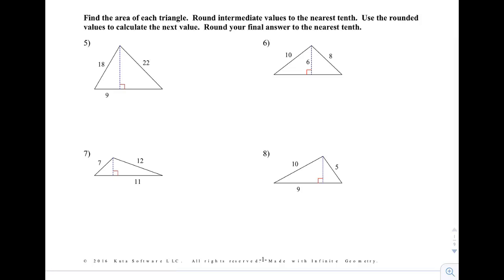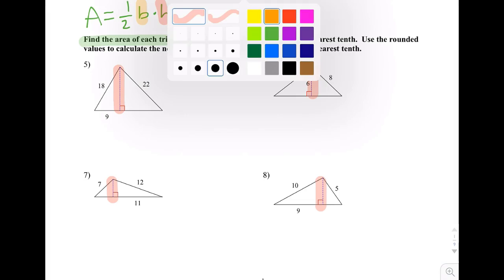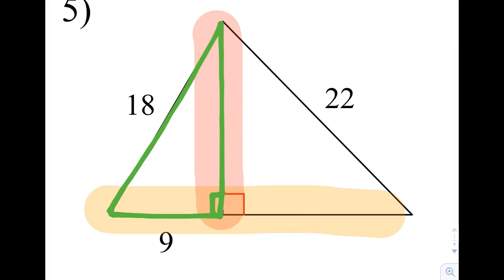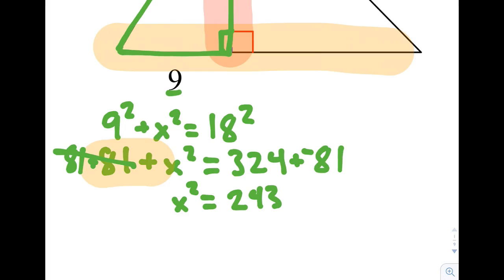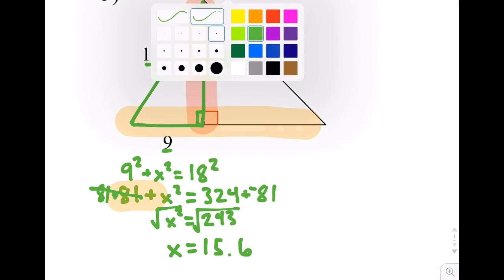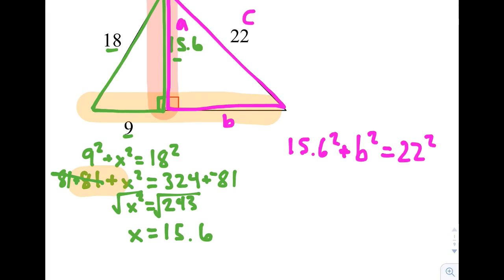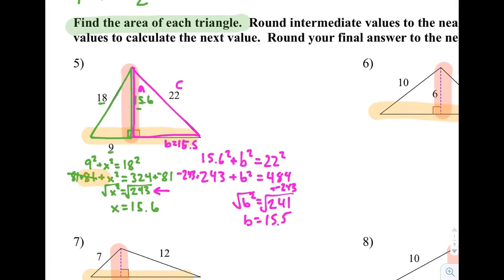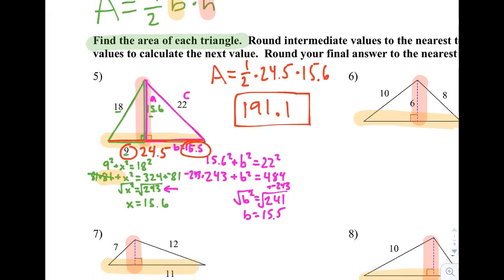Tri1b Killer Triangle Area Problems